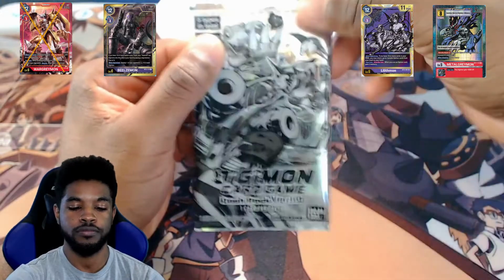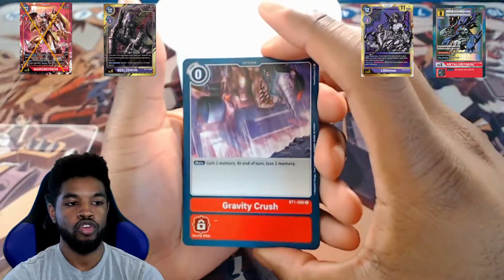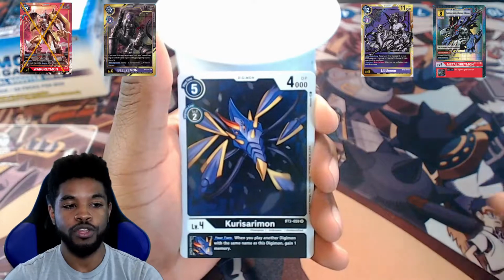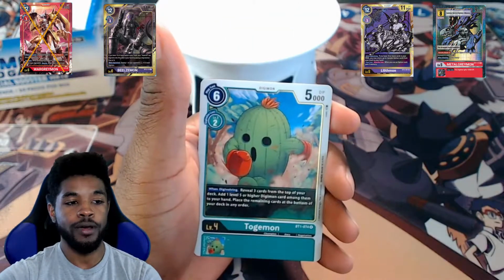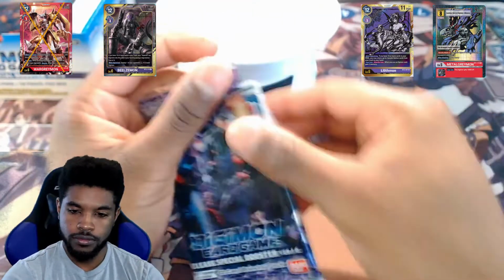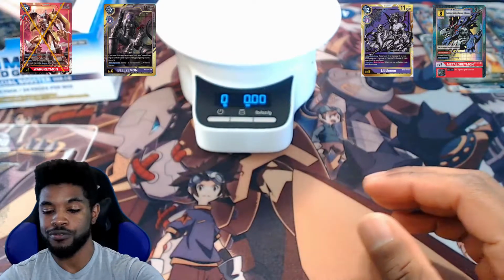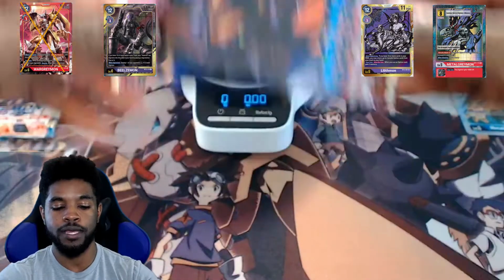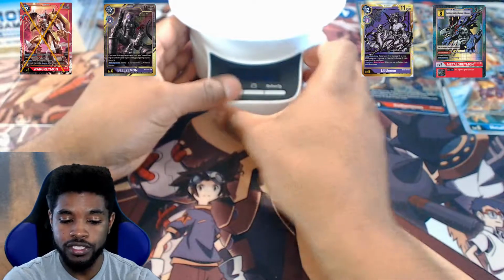Final Pre-Sale Pack Opening!! | Digimon TCG v1.0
We are riding the wave of hype that box 1 left off with that HUGE Alt Art Red Wargreymon Pull. If you missed it check out the first opening

This is the Finale of the Special Pre-Sale Boosters I purchased.

Key Parts of the Vid:
Wanted List Correction: 00:35
First Dash Pack: 01:55
TK Starter Deck: 03:43
Booster Box Promo Pack:  13:04
1st Booster Pack Opening: 14:14
Secret Rare: 16:12
Alt Art: 28:41
Final Haul 50:39